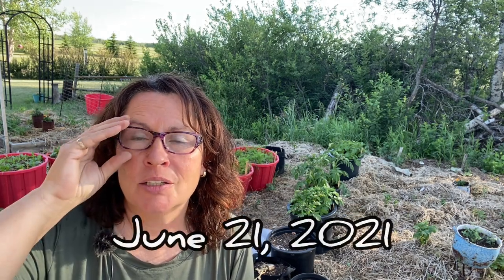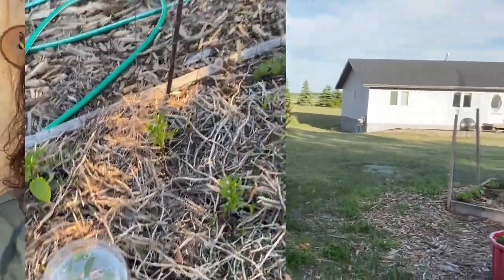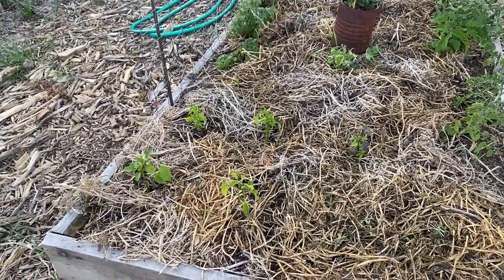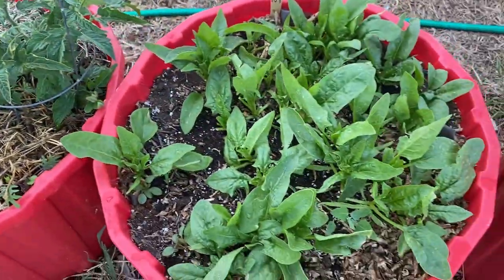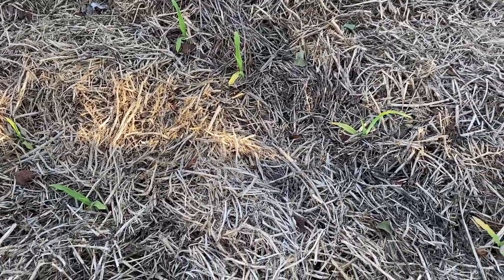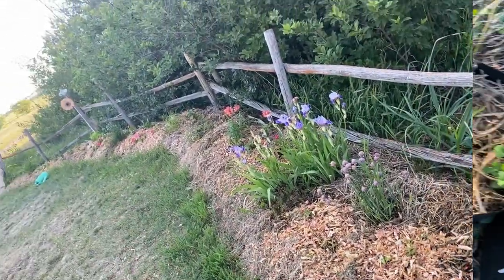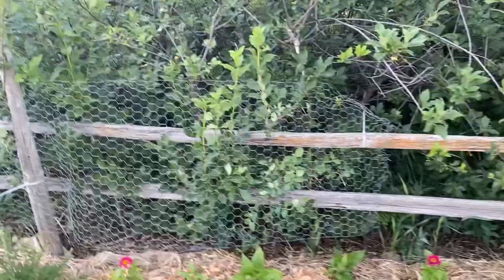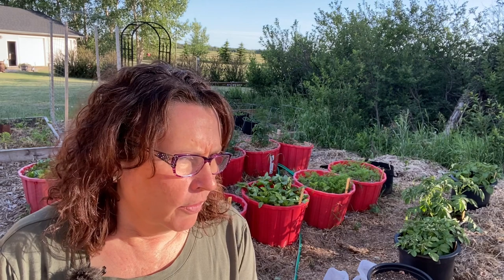Dealing with Unexpected Frost Damage - Zone 3 Garden Update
Dealing with unexpected frost damage is something every cold zone gardener is often faced with.  Spring frost can set back your plants growth and an early killer frost in the fall can put a quick end to your garden for the season!   Watching the weather, knowing the frost patterns in your yard and emergency protection is crucial to keep your plants safe from unexpected frost damage.